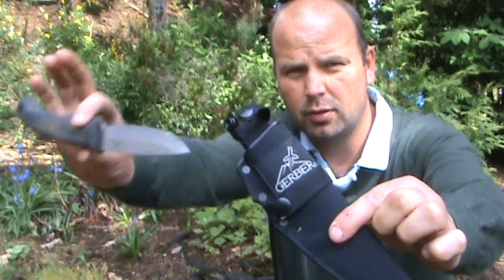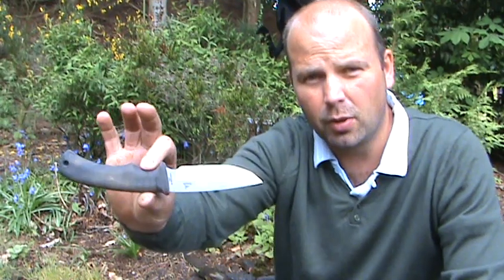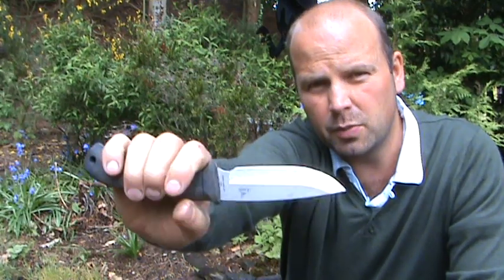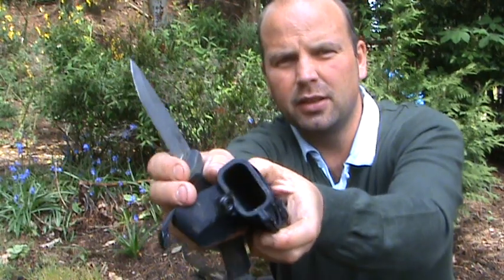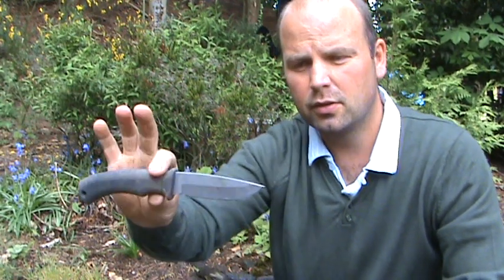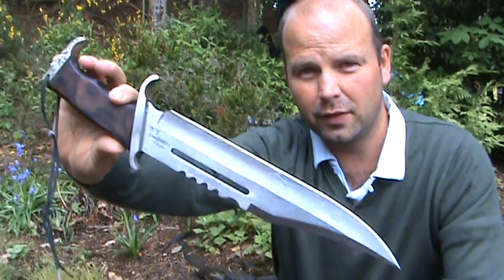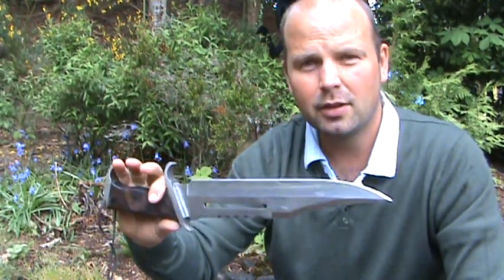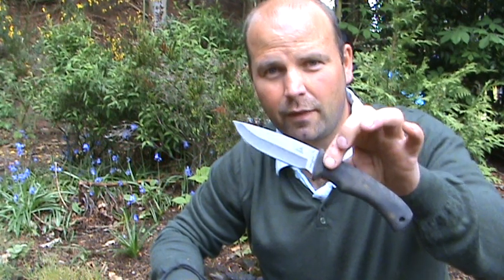Survival / Bushcraft Knife (Gerber Gator Fixed Blade) Review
Review of a 4" bushcraft knife which I bought from Ronnie Sunshines bushcraft supplies.
It was £44.99.
Sheath is ballistic nylon with plastic insert and handle is moulded rubber over a glass filled nylon core.
Excellent bushcraft knife.